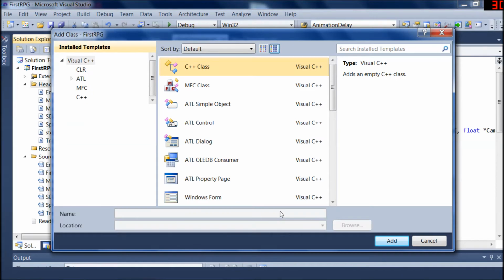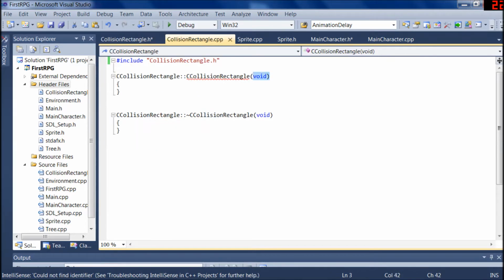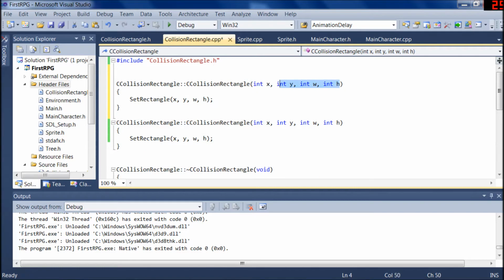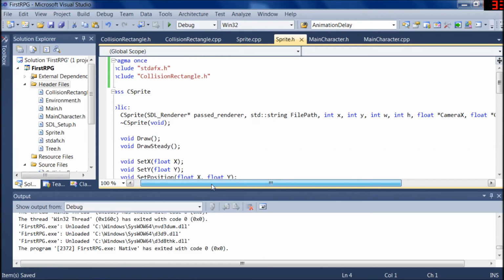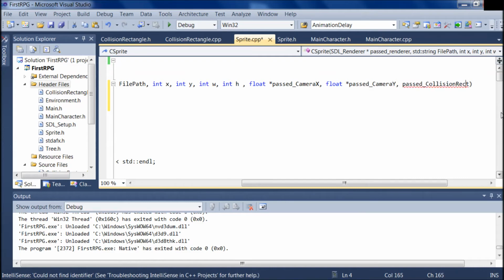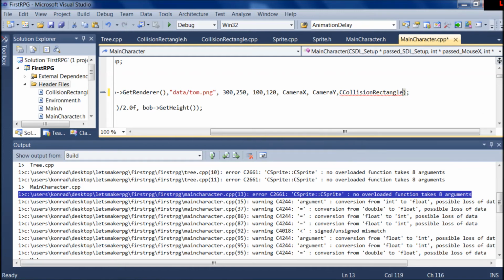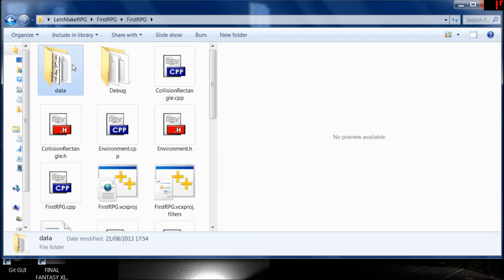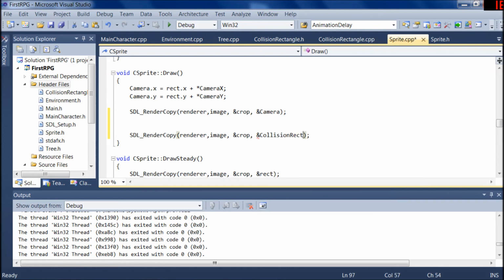Let's Make an RPG (C++/SDL2) - Part 34 Rectangular Collision Detection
In this part we will be creating CCollisionRectangle class, which will be used to determine rectangle collision of each sprite.